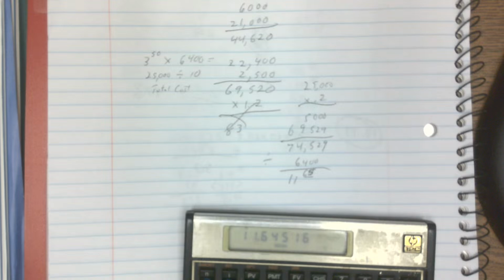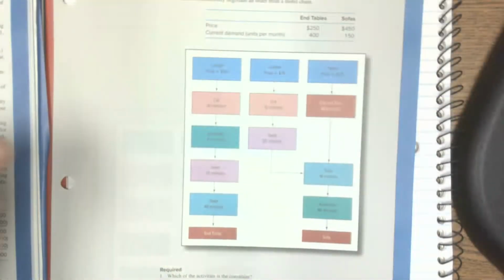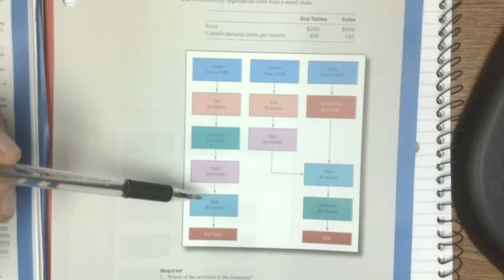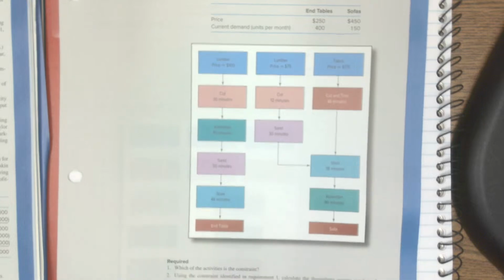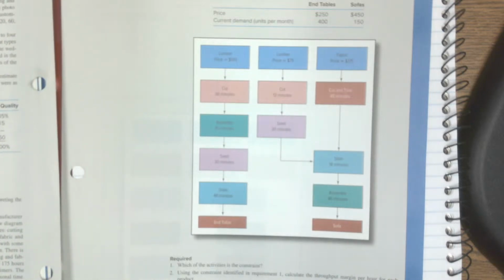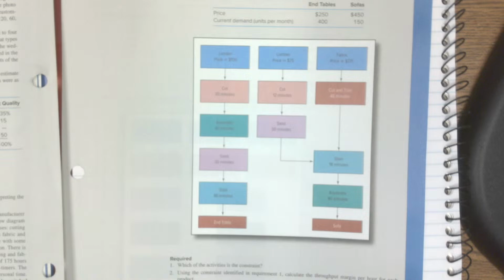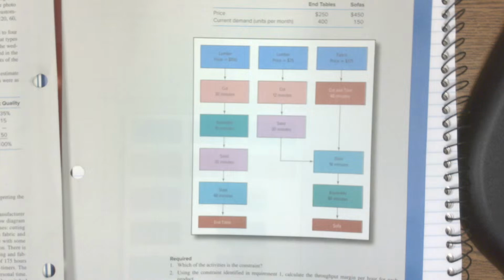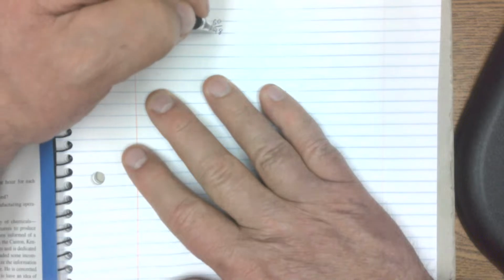Cost Planning, Theory of Constraints, Strategic pricing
Sample problems from the end of the chapter